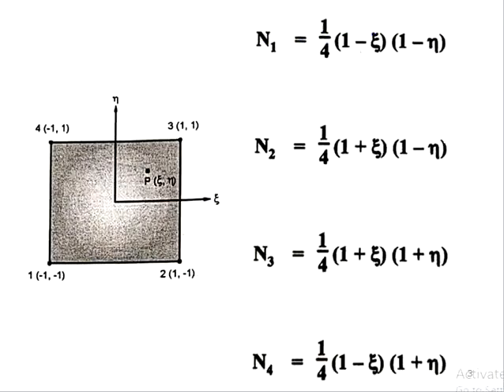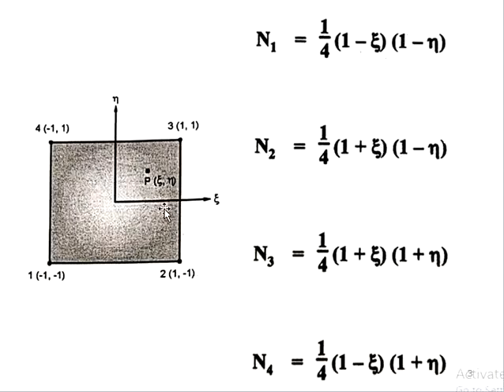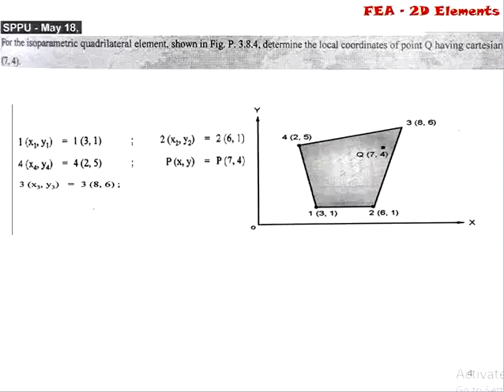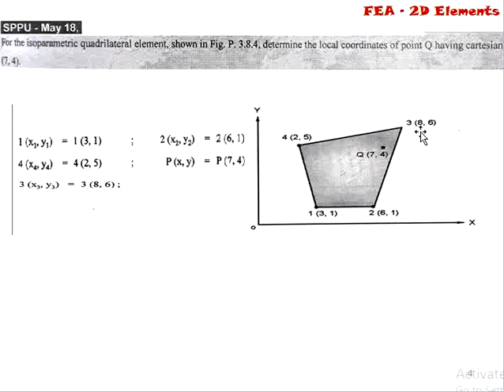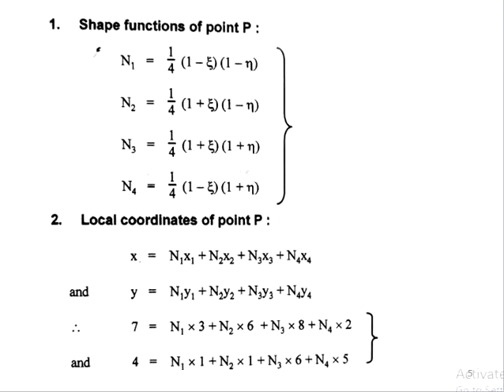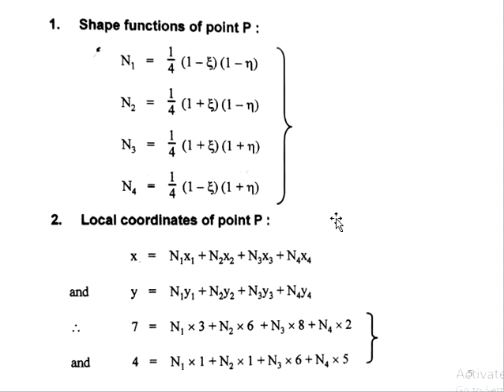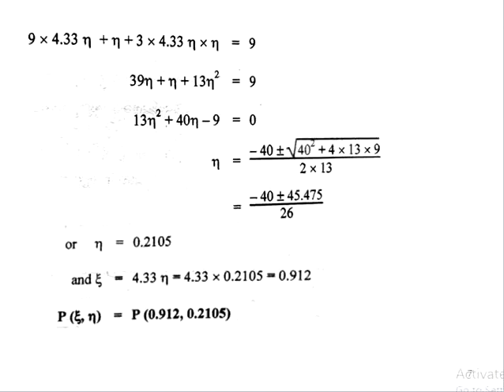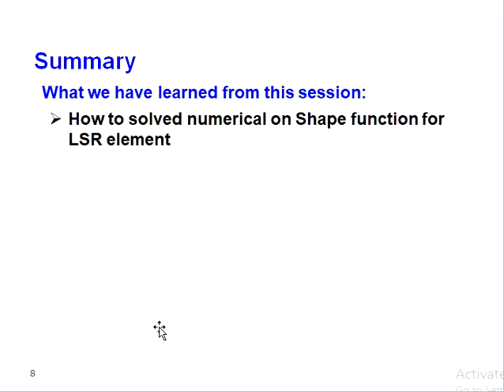Numerical on Shape Function for LSR element